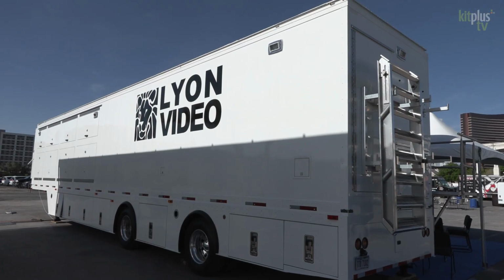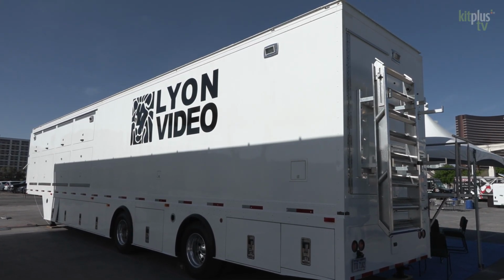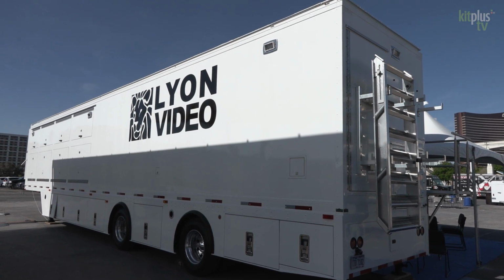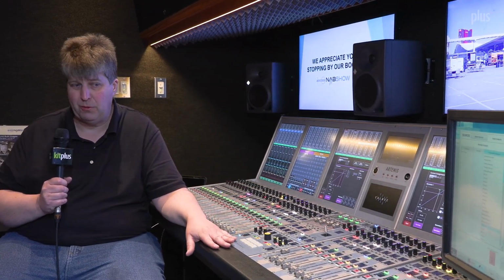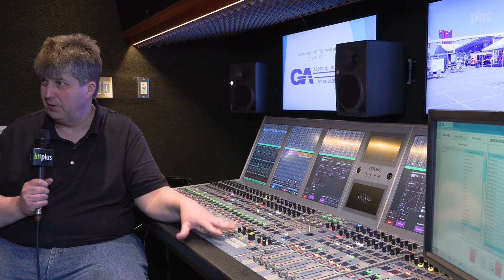Lyon Video OB Truck with Calrec Artemis at NAB 2023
At NAB 2023 we speak to Kevin on a Lyon Video OB Truck about the set up and the Calrec Artemis broadcast audio console.